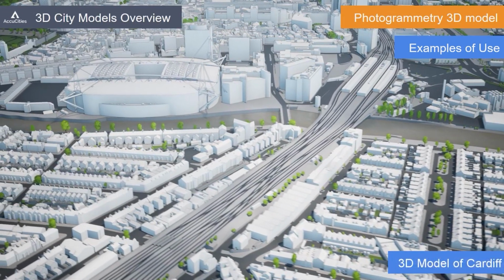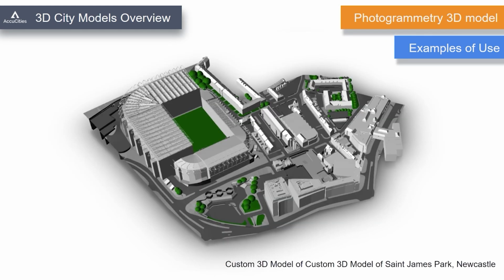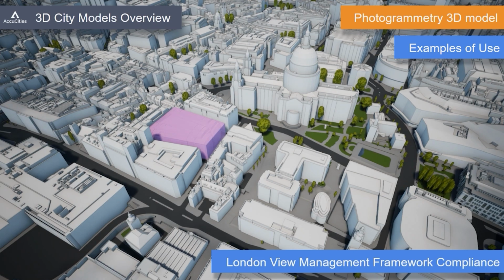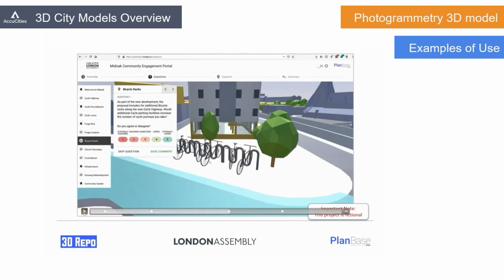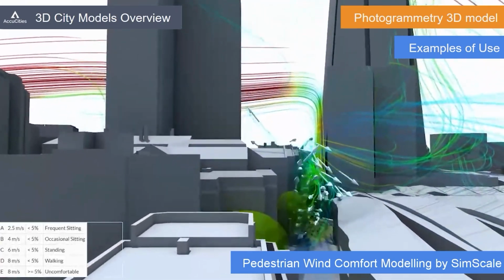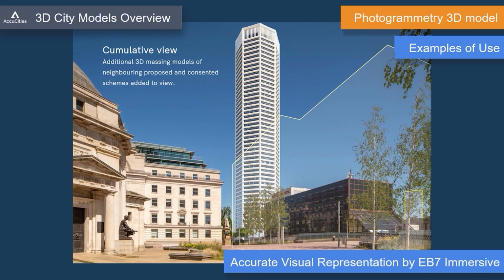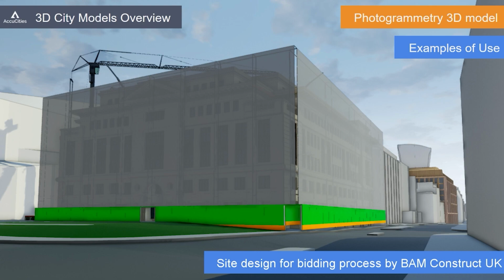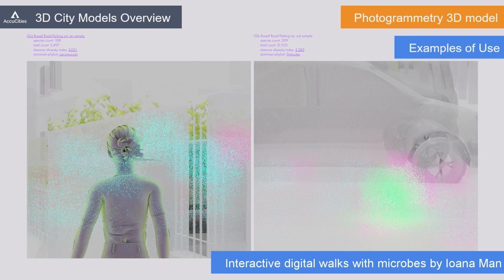Photogrammetry 3D city models - Examples of Use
3D city models examples of the use of photogrammetry 3D city models by architects. From "3D City Models overview for Architects" RIBA CPD accredited video.

0:00 Photogrammetry 3D city models by AccuCities
0:40 Maximum Building Envelope design
0:53 Visual Skycomponent Study in Plan.City
1:22 Maximum Building Envelope design in Plan.City
1:45 Mapping Underground networks by Oasis Cities
1:55 3D London model in Planbase by 3D Repo
2:15 Public Consultation Boards by Weston Williamson LLP
2:26 3D London in SimScale wind comfort simulation
2:52 Various Planning Studies by EB7
3:05 Accurate Visual Representation Birmingham by EB7 Immersive
3:40 Site Design in Central London (bid) by BAM Construction
4:22 Digital walks with microbes by Ioana Man